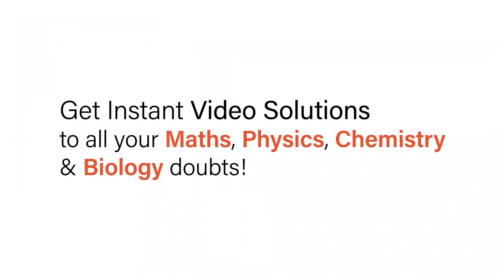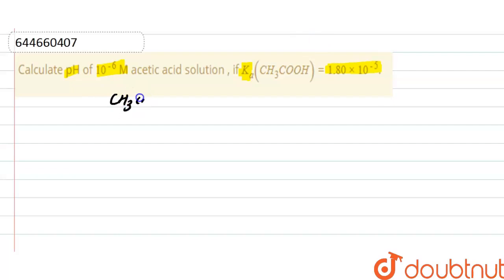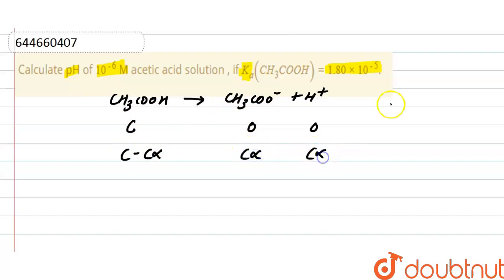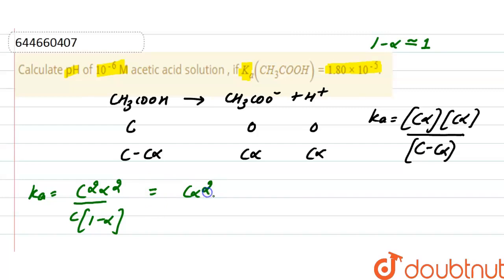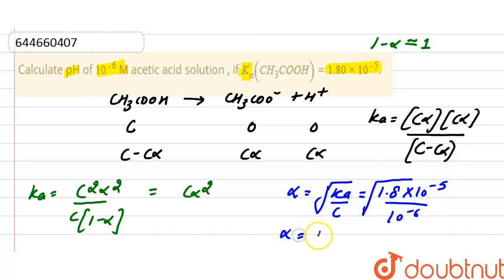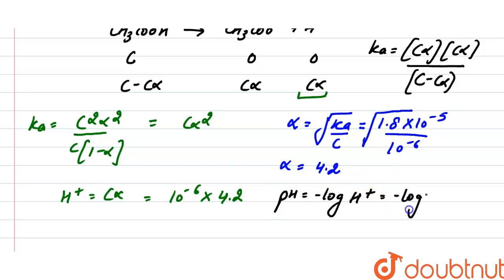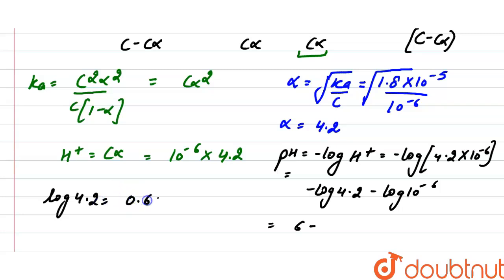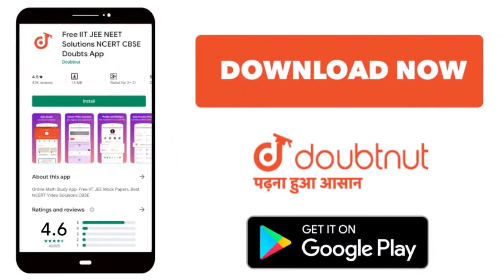Calculate pH of 10^(-6) M acetic acid solution , if K_(a) (CH_(3)COOH) = 1.80xx10^(-5). | 12 | I...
Calculate pH of 10^(-6) M acetic acid solution , if K_(a) (CH_(3)COOH) = 1.80xx10^(-5).
Class: 12
Subject: CHEMISTRY
Chapter: IONIC EQUILIBRIUM
Board:IIT JEE

👉 Have Any Query? Ask Us.